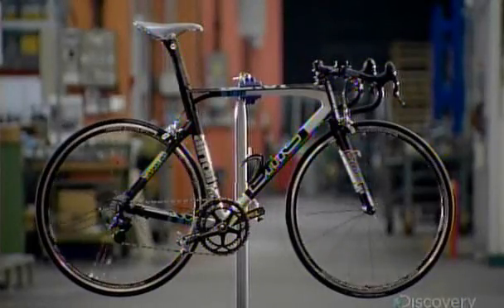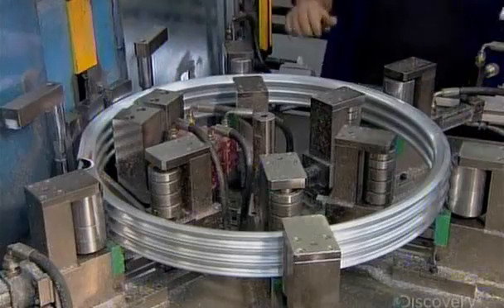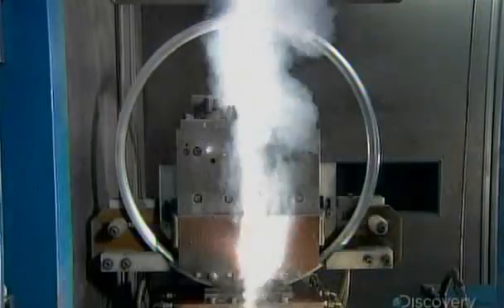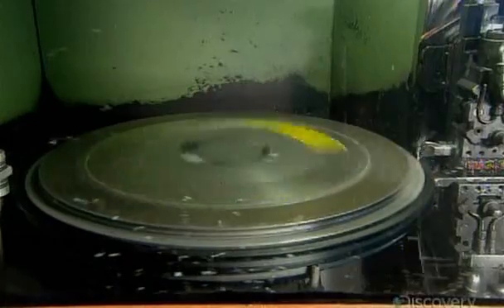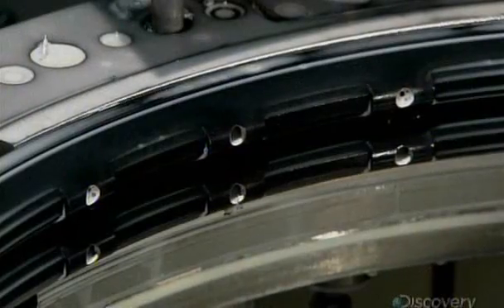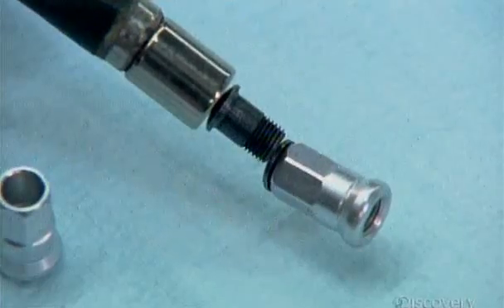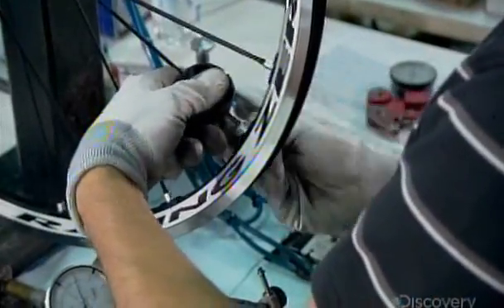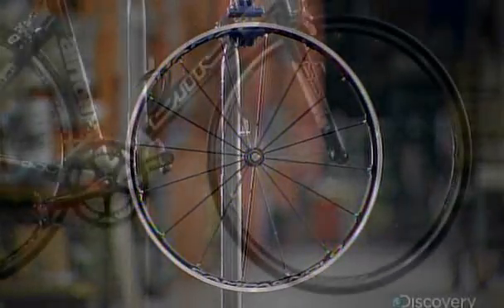How It's Made: Aluminium Bike Wheels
A clip from How It's Made S17E04 showing the construction of Fulcrum Racing Zero bicycle wheels.